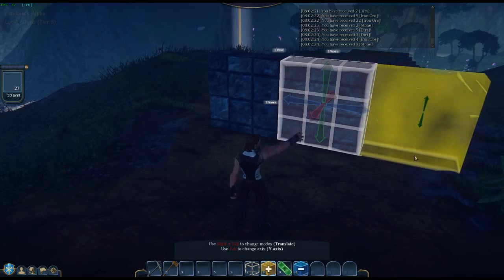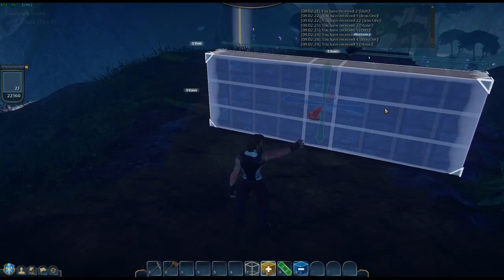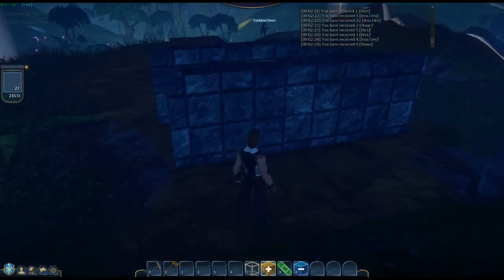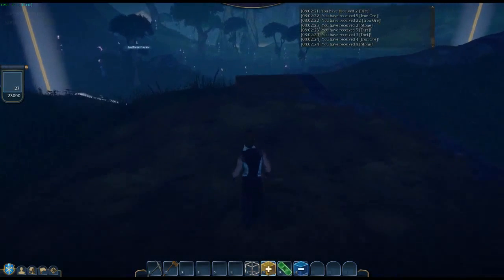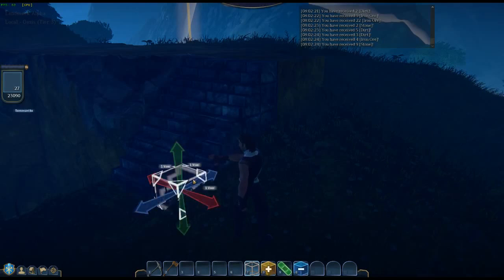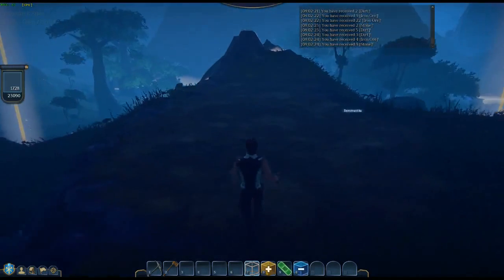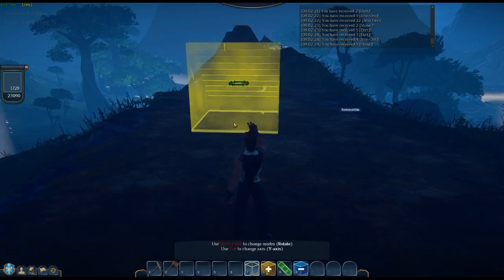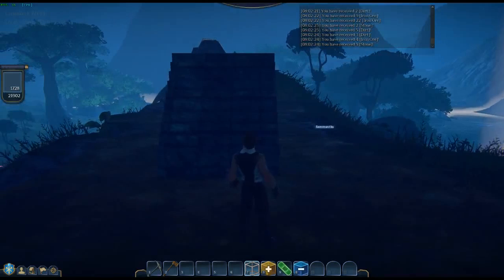EverQuest Next Landmark - Copy / Paste with the Selection Tool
Short tutorial on copy and pasting using the selection tool.  The selection tool is crafted from the Stone Forge.